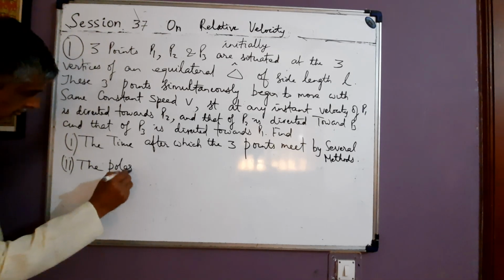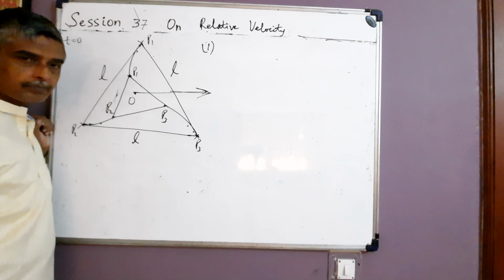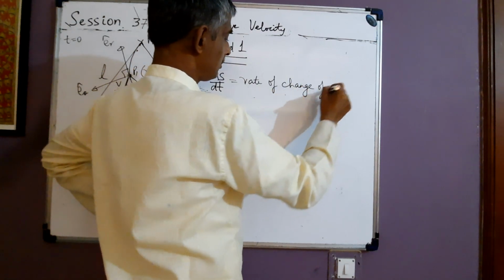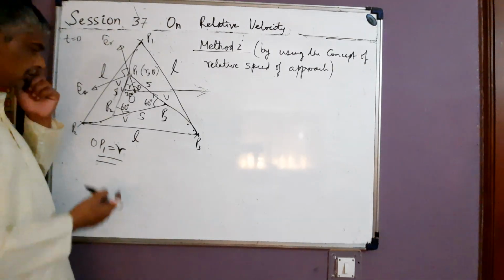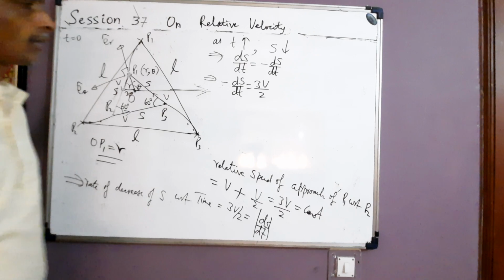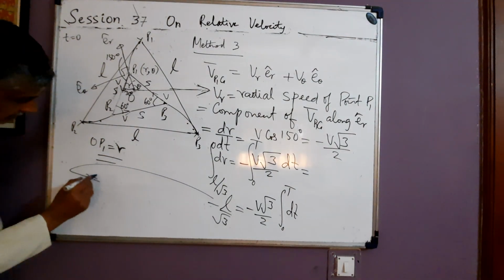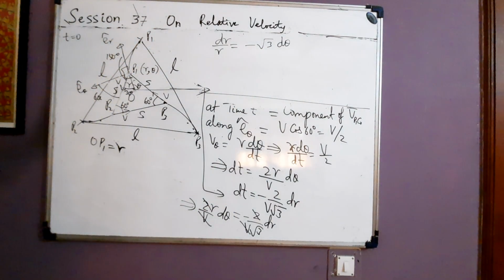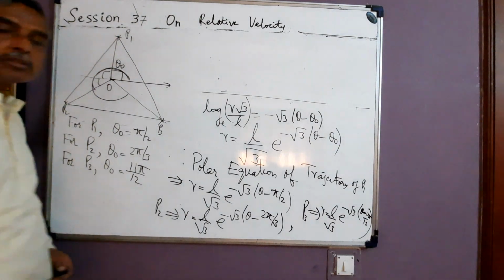37th video on relative velocity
This video contains Numerical question on relative velocity 2 dimensional collision problem for the  case when relative acceleration between the 2 colliding  particles is non zero.